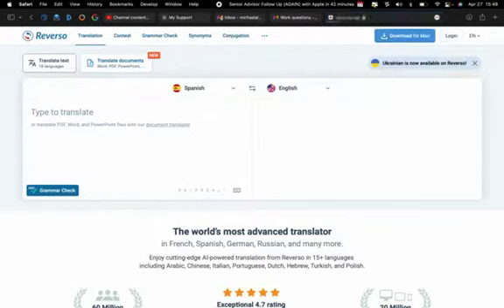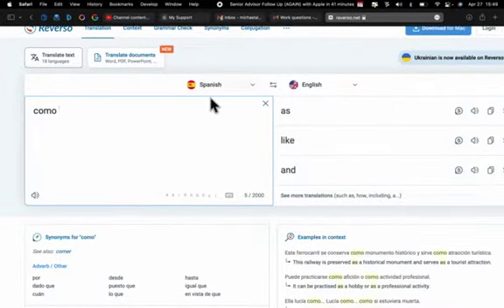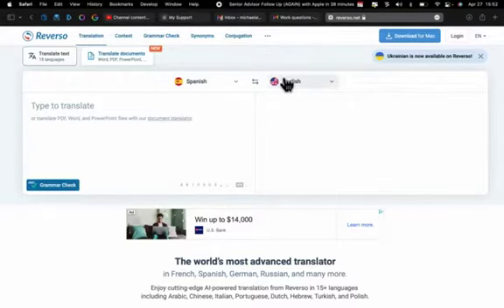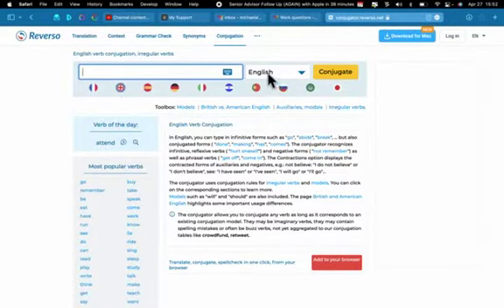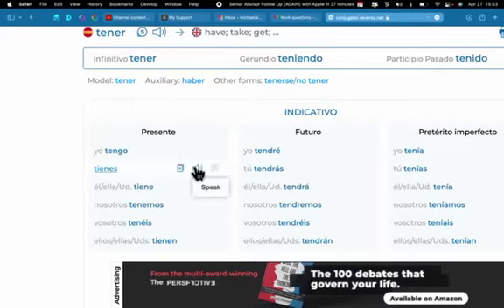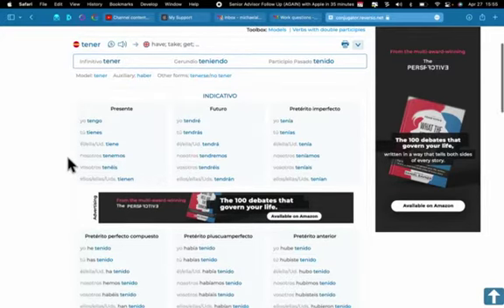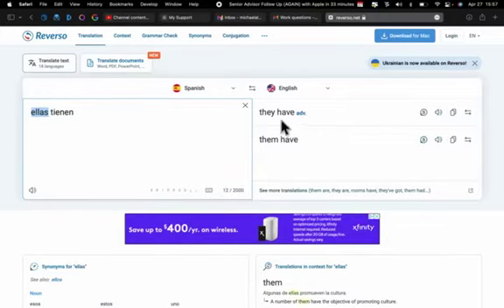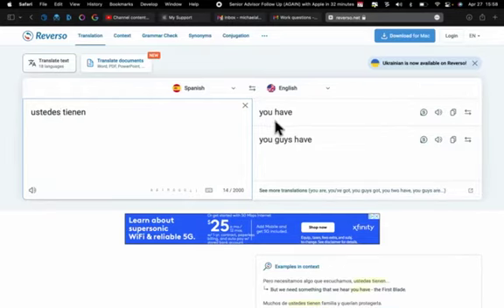How to Use Reverso Translation and Conjugation